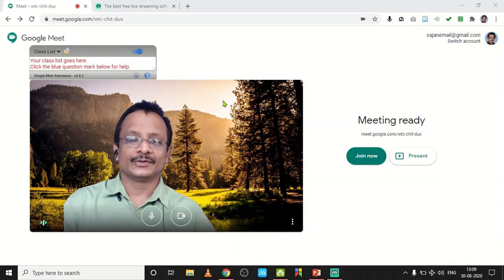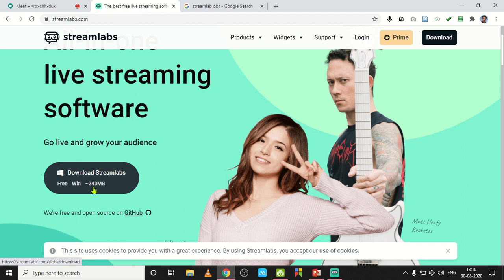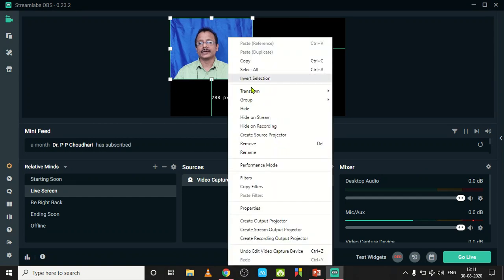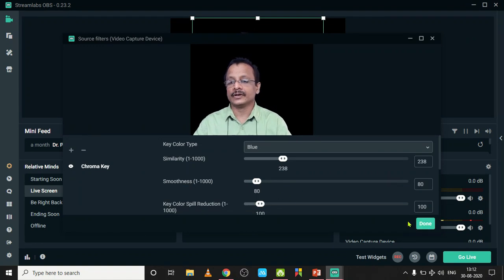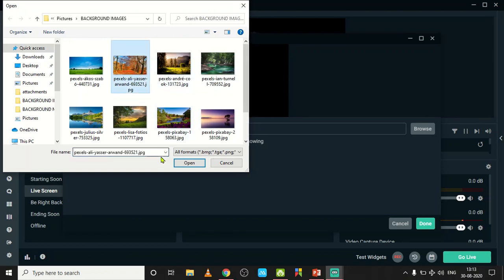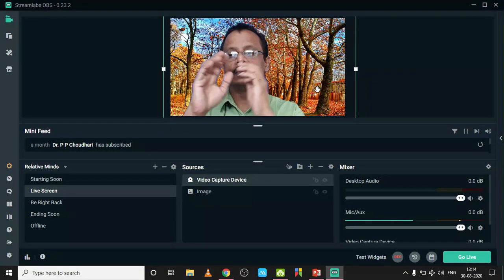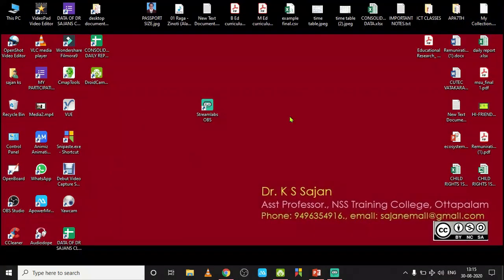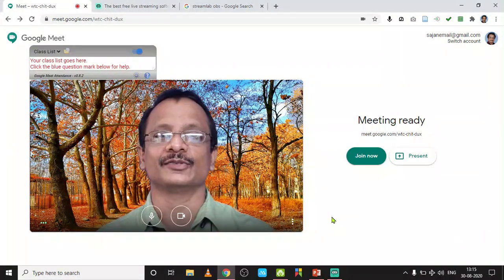HOW TO ACTIVATE GOOGLE MEET VIRTUAL BACKGROUND?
LANGUAGE ENGLISH . google meet virtual background